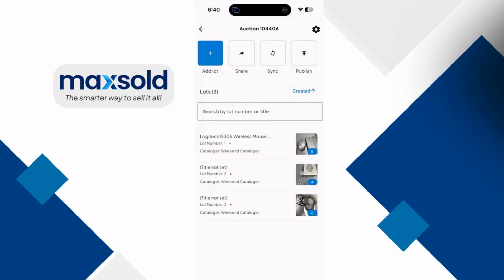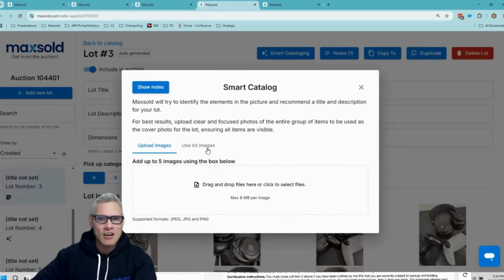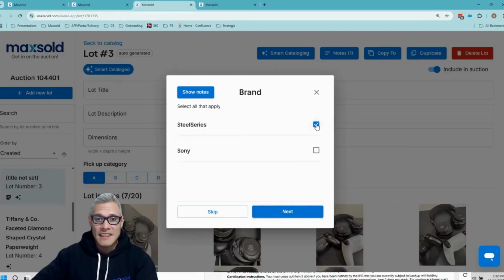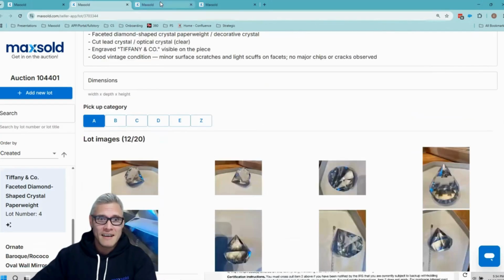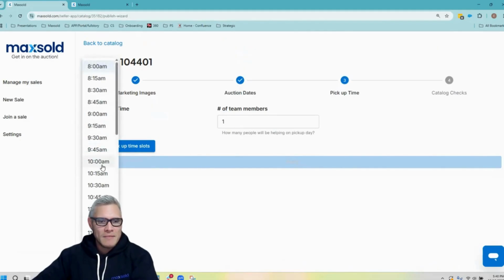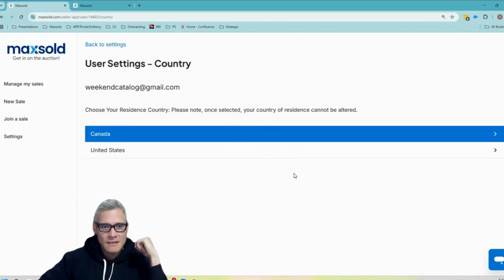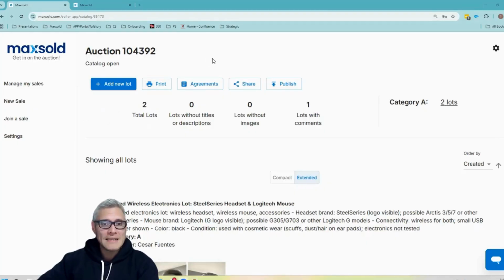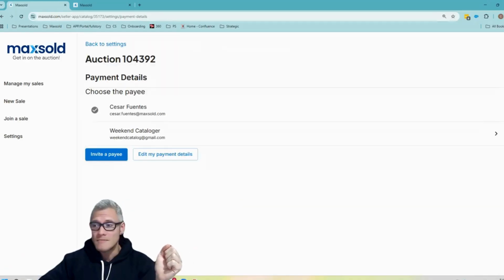Maxsold Seller App: One Tap Away from a Faster Auction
0:00 Intro
0:05 Downloading the app and creating an account
0:58 Start a catalogue
1:40 Having friends or a team join the catalogue
2:15 What is a lot
3:15 Smart cataloguing on site
5:33 Lot estimated value after smart catalogue
5:55 Photo only remote smart catalogue
8:53 Generating multiple lot titles and descriptions at one time
13:15 Lot estimated value remote smart catalogue
14:03 Set dates and marketing photos
16:45 How to add payment information
18:40 Adding a client to the contract
19:45 Adding a payee to the auction